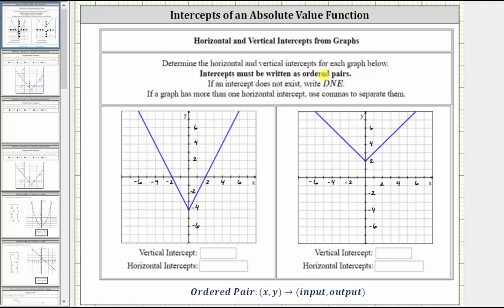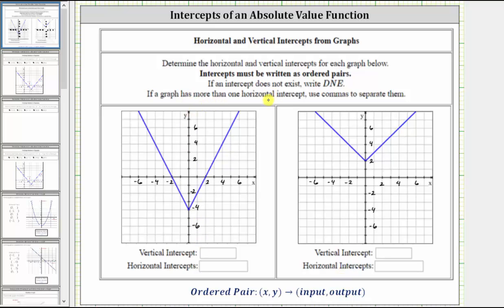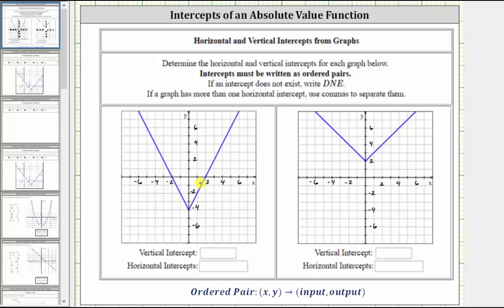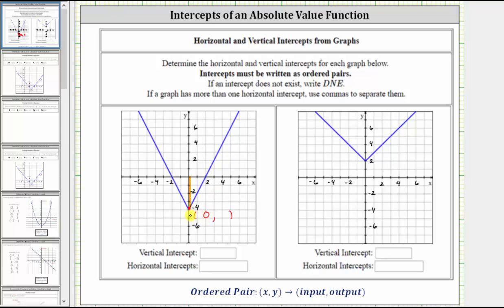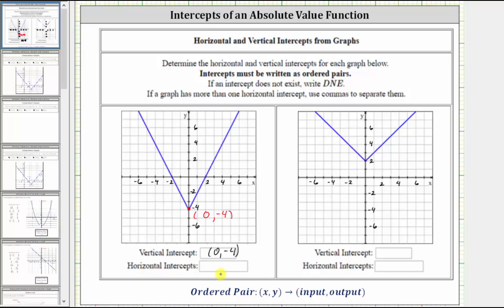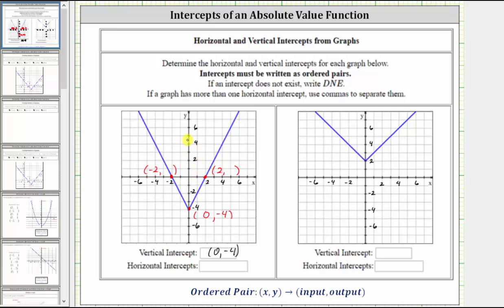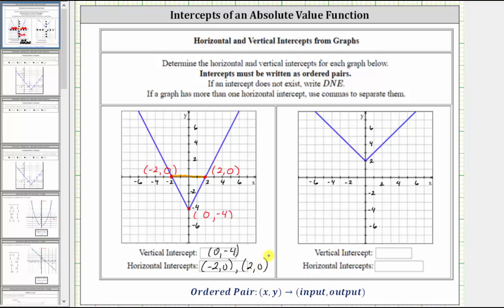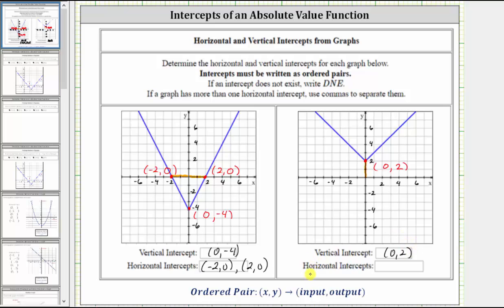Using a Graph Determine the Intercepts of an Absolute Value Function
This video explains how to determine the ordered pairs of the horizontal and vertical intercepts of an absolute value function using a graph.